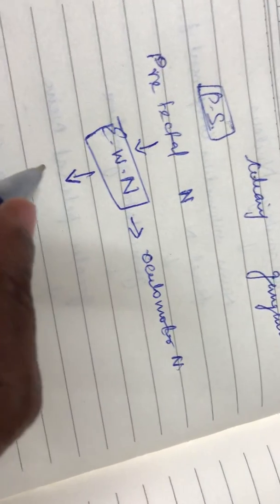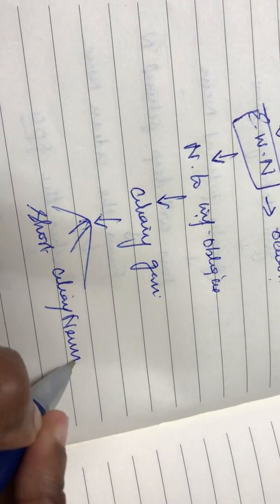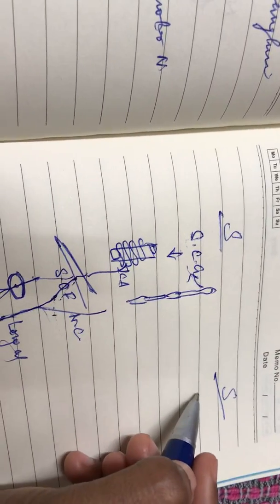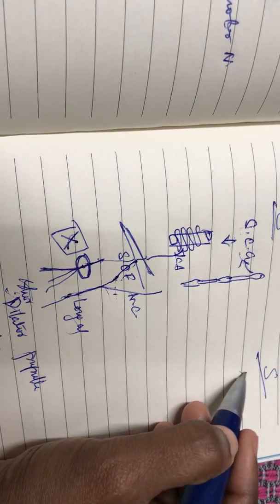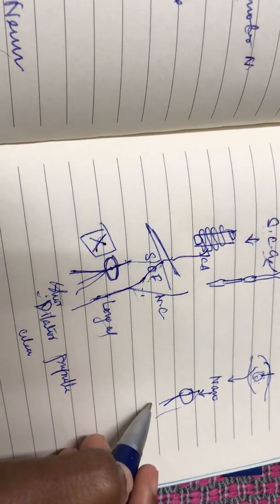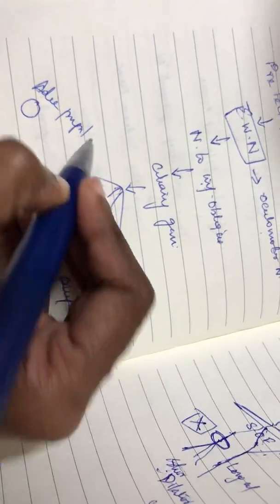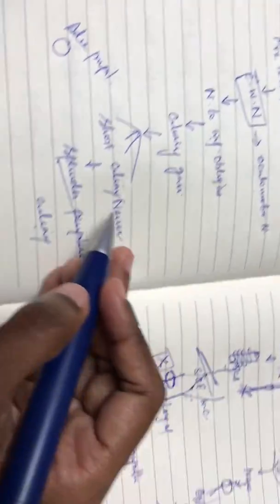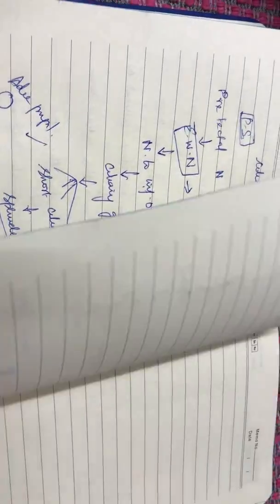Dr. Pratheepa’s tutorial- ciliary ganglion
Ciliary ganglion